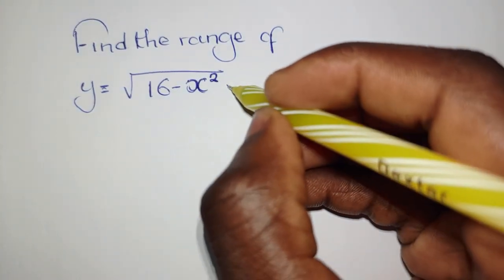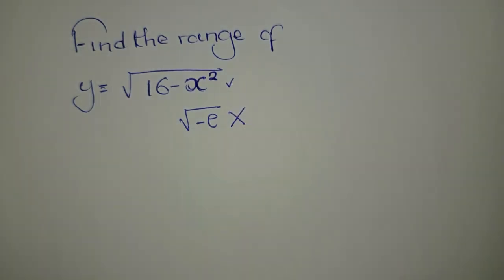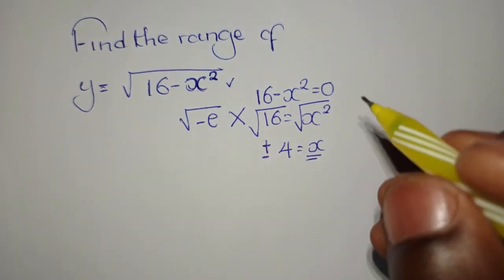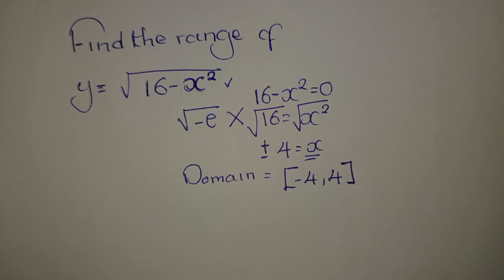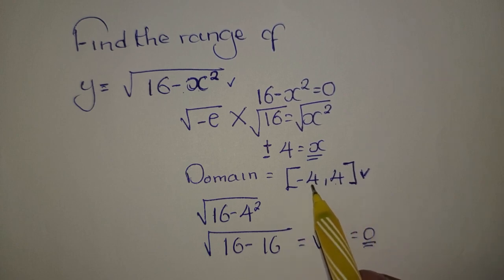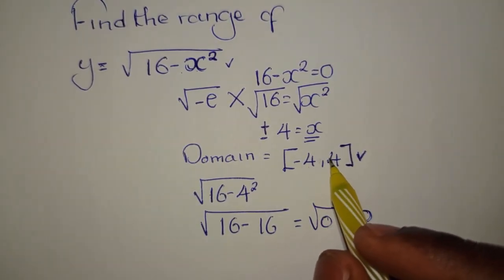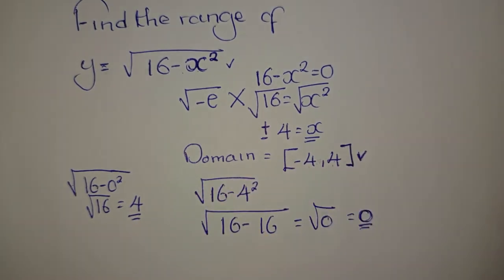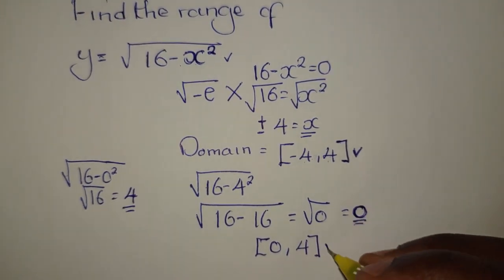determination of the range value video by Golden Zulu